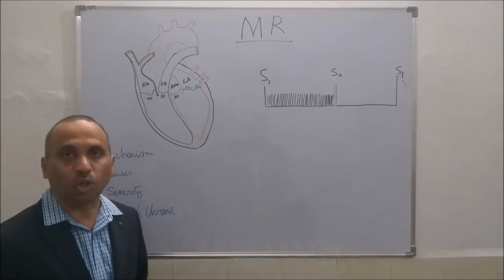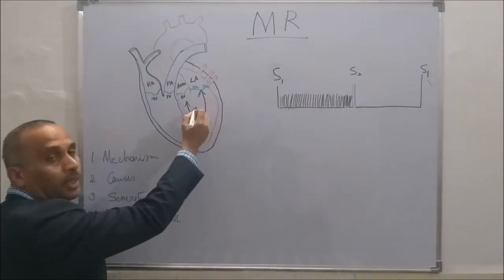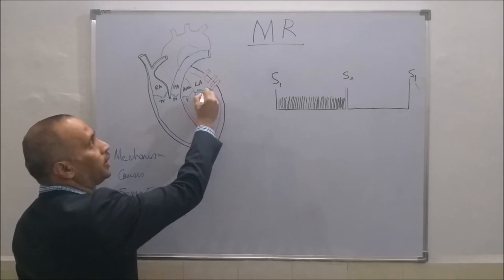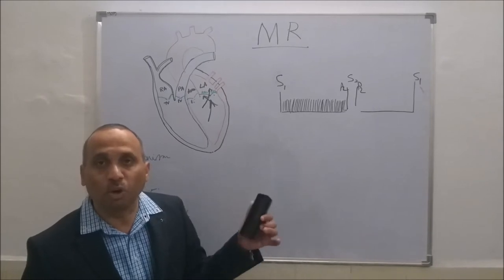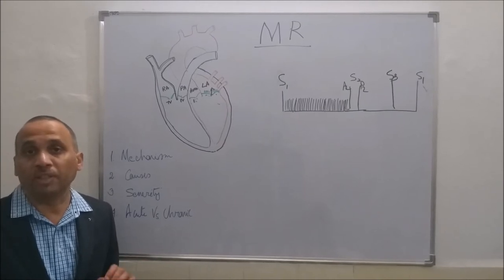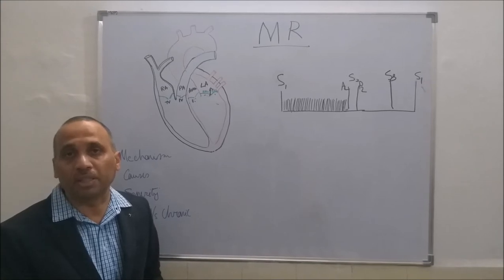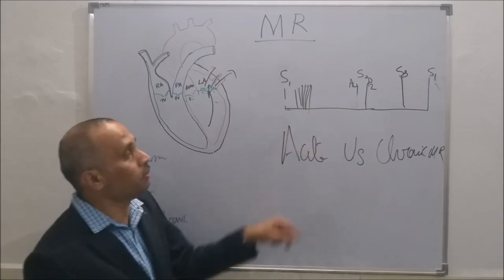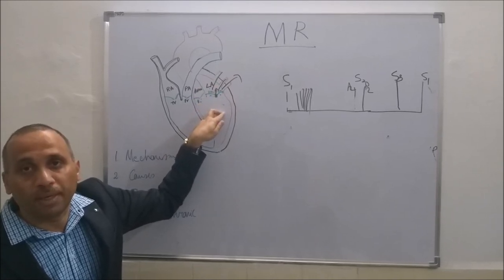mitral regurgitation dr iv nagesh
understanding  mitral regurgitation